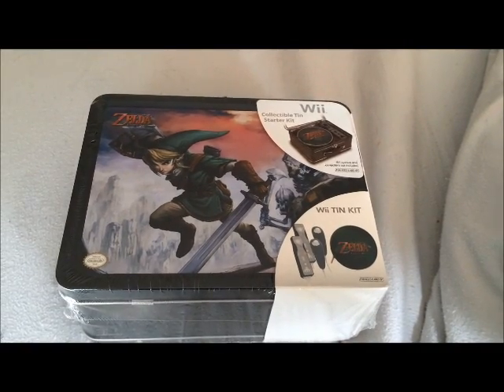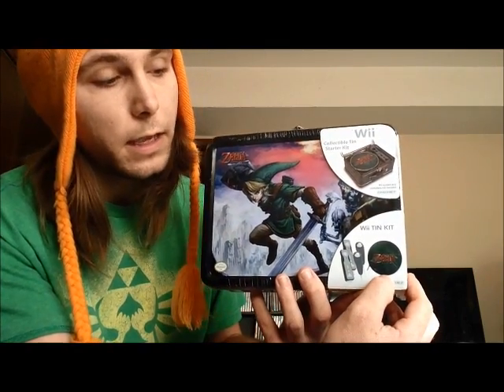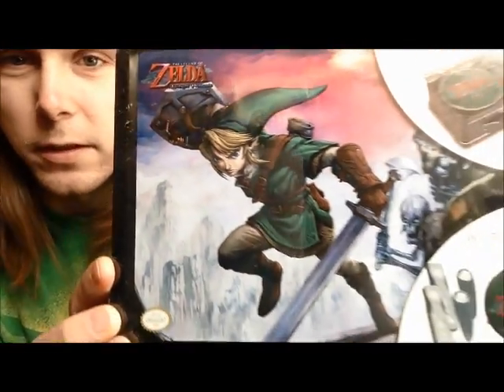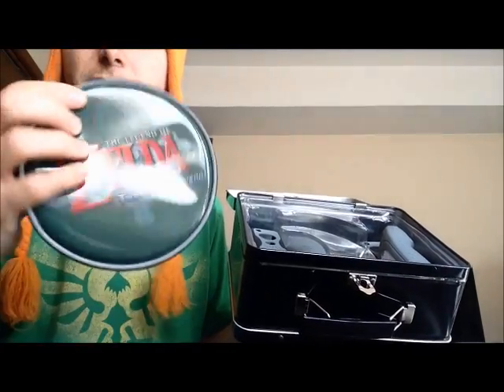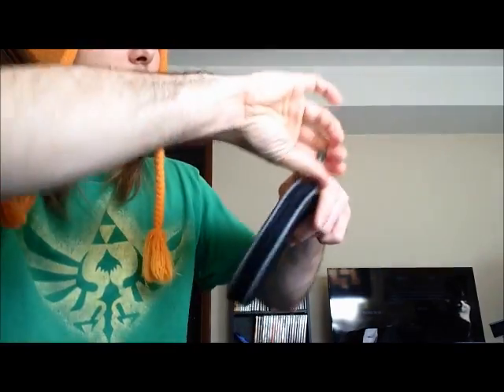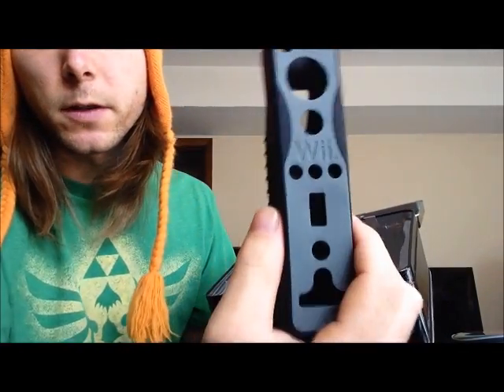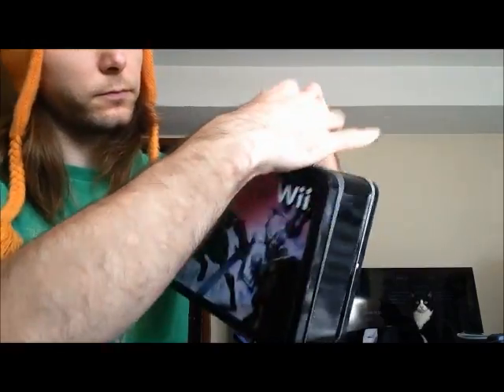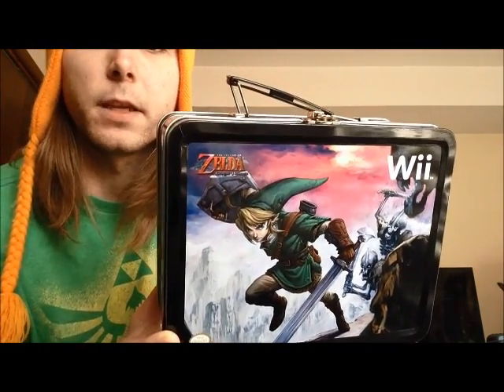The Legend of Zelda Collectible Tin Opening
I open up a tin Legend of Zelda Twilight Princess themed tin and show what goodies are inside.